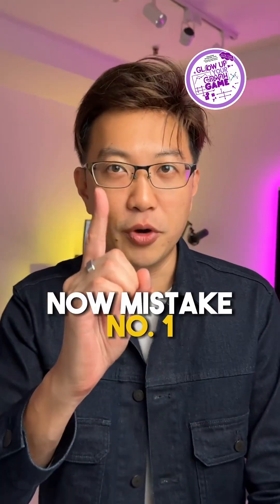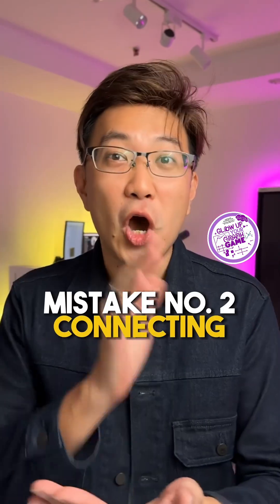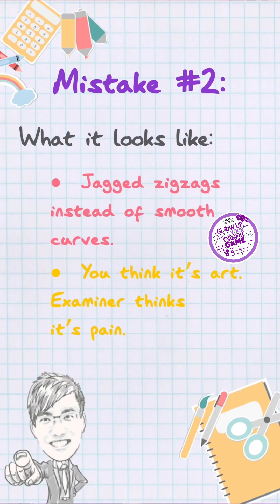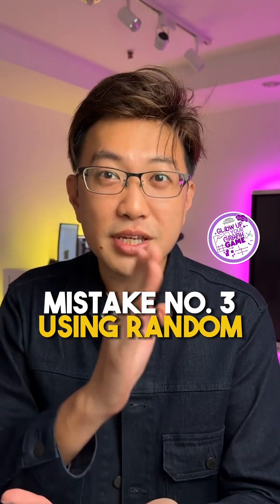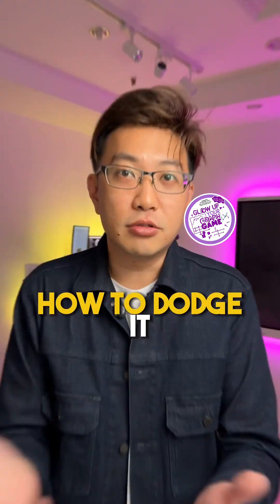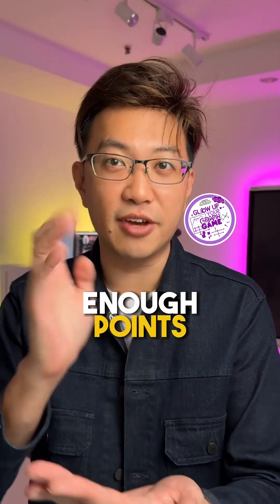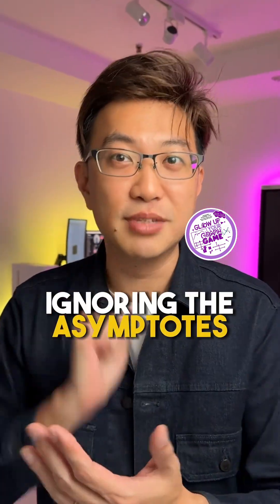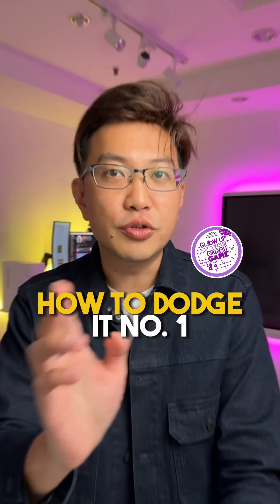BONUS EP: Top 5 Graph Mistakes That’ll Cost You an A 😭❌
Top 5 Graph Mistakes That’ll Cost You an A 😭❌

Plotting graphs? Here’s how to avoid the most savage mistakes that’ll wreck your marks: missing labels, dodgy scales, and touching asymptotes (ew). Watch before your graph becomes a math crime.